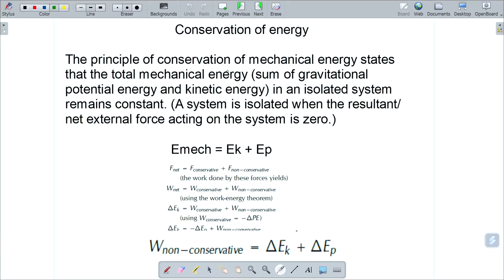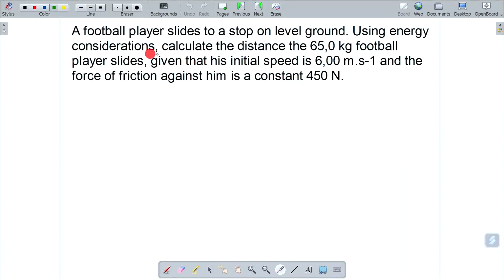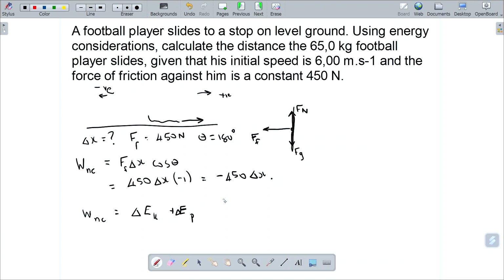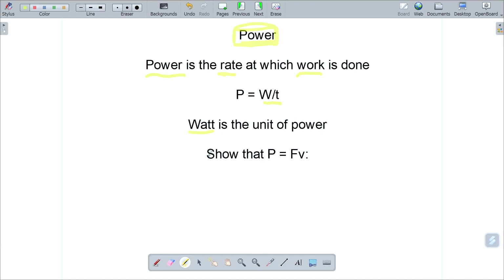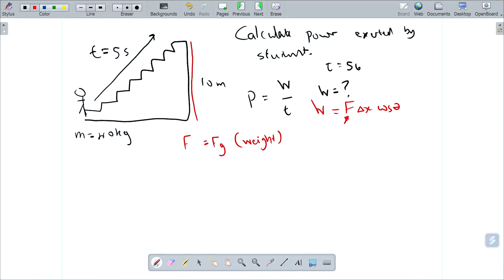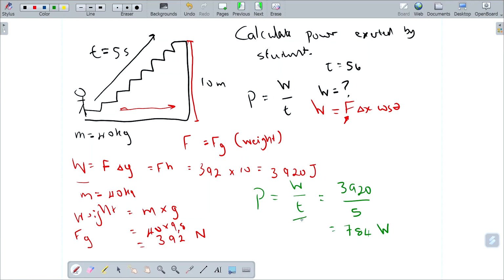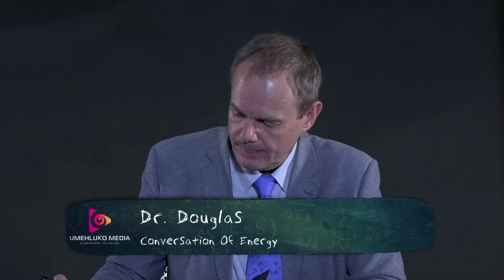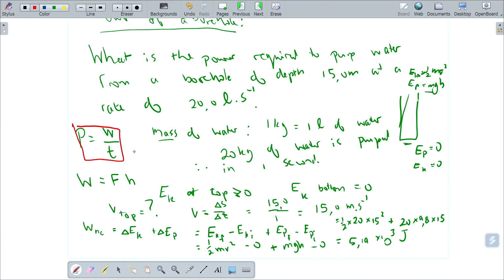Video 3 Conversation Of Energy.mp4